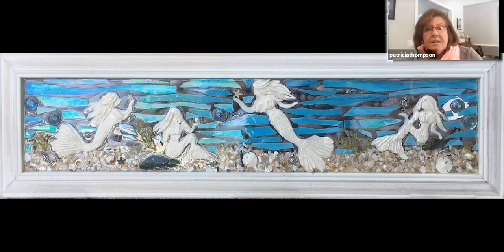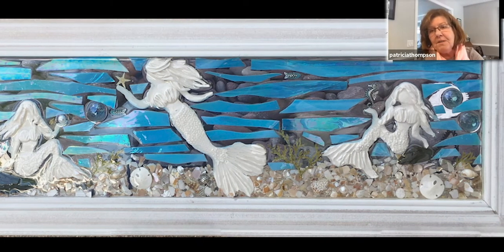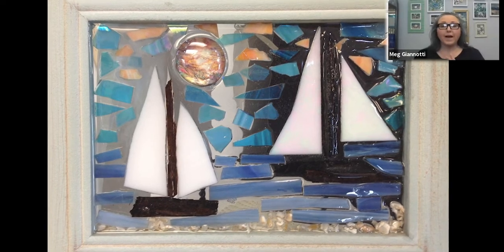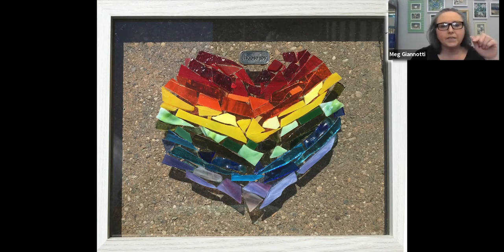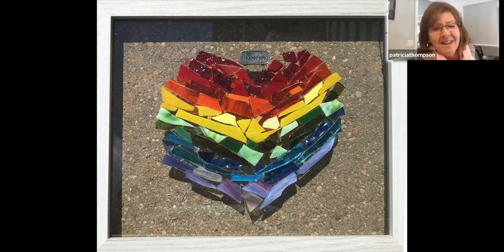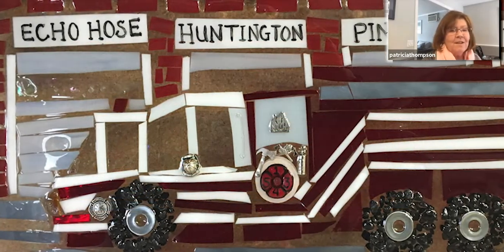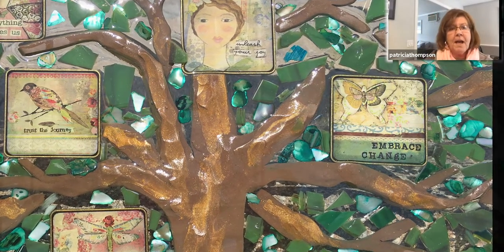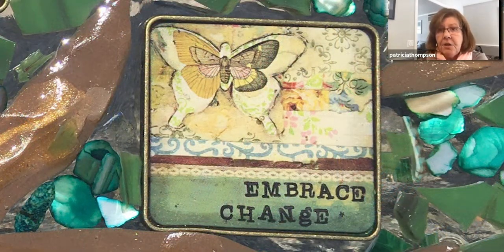Trish Thompson Interview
This weeks Coffee at the Fish features our Glass/Resin artist Trish Thompson.  Her pieces are amazing

Artfish42.com                                                                                                              Instagram @Artfish42                                                                                                   Facebook  Artfish42